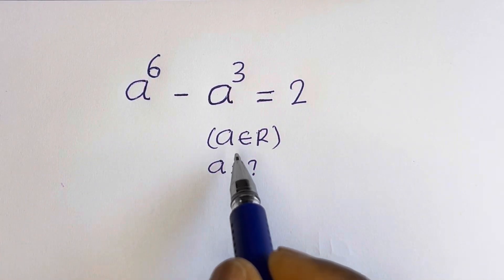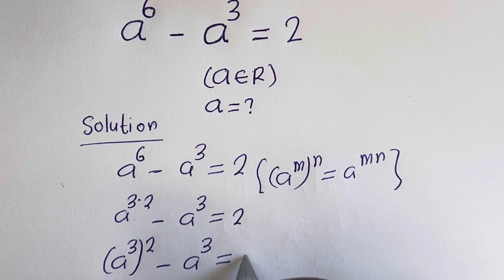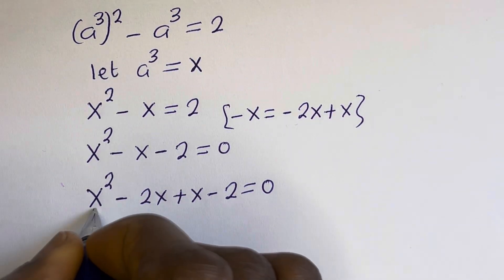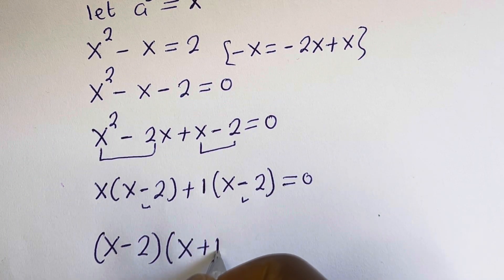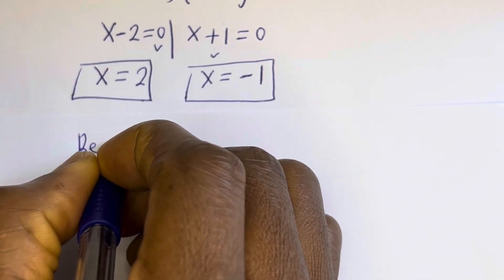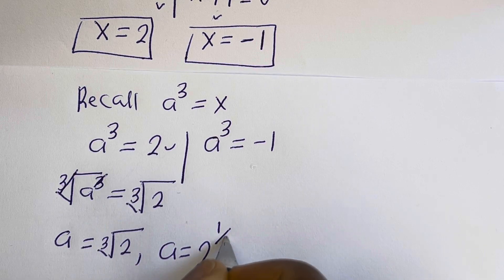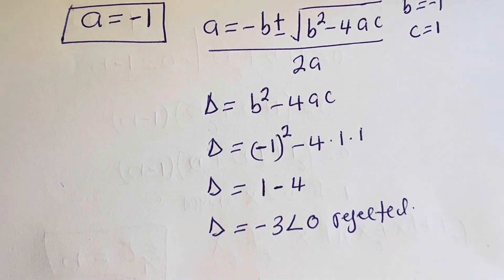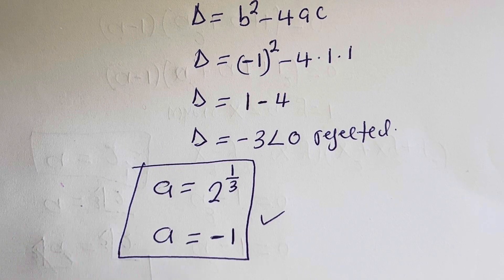A Nice Math Olympiad Algebra Problem | How To Solve For “X” In This Problem